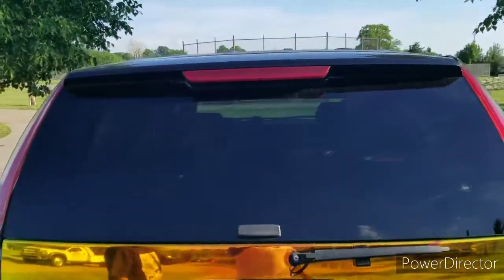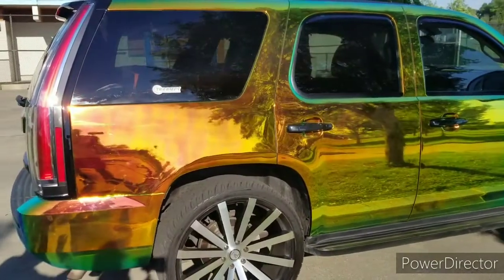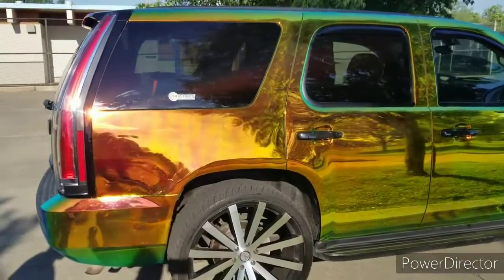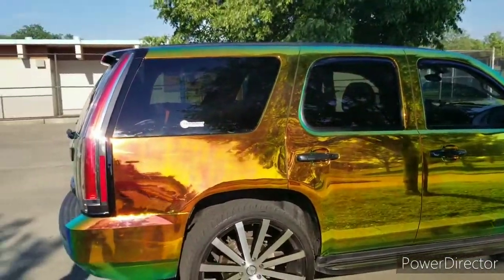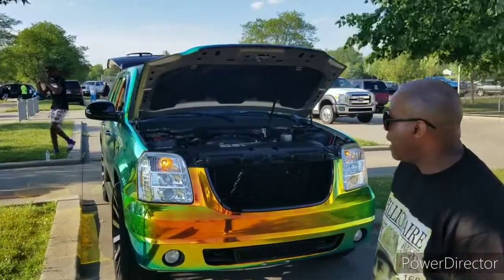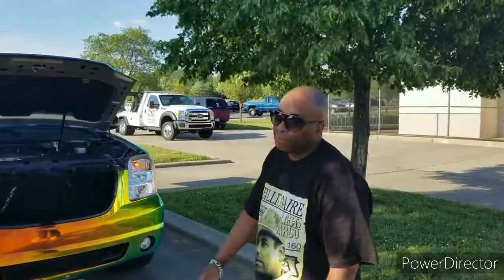2007 GMC Neo Chrome Yukon